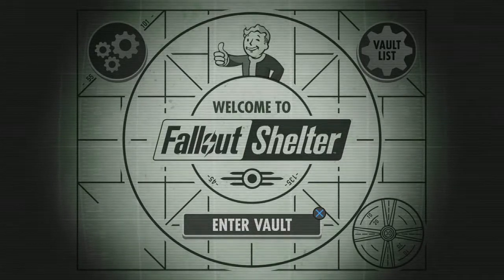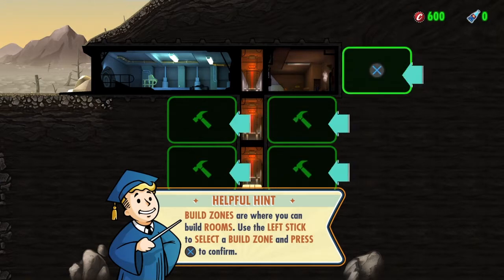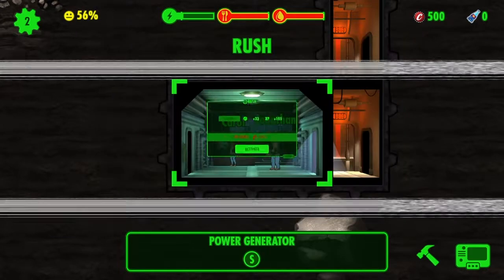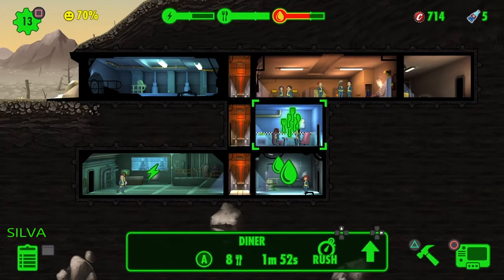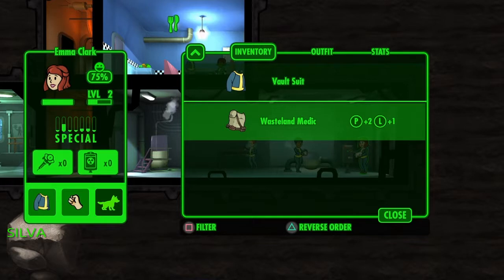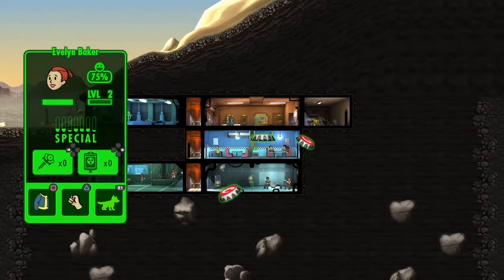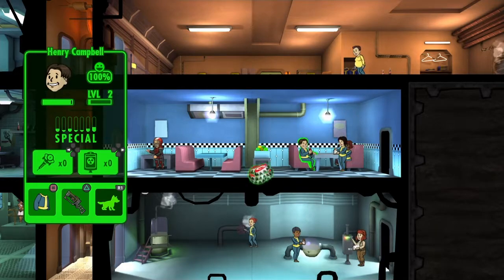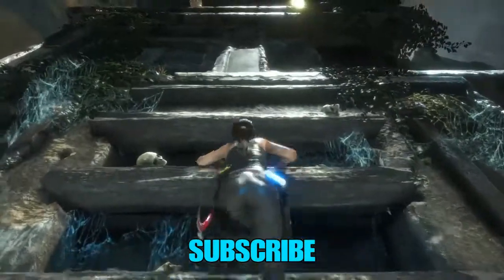FALLOUT SHELTER - VAULT 812 | WEEK 1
Silva, the Overseer of vault 812 ("[Oh You] Ate One Too"), finally finds some new vault dwellers and makes the vault a home.